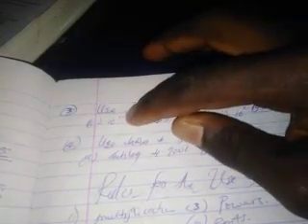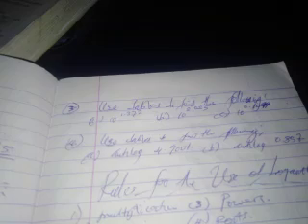LOGARITHMS: ANTILOGARITHMS OF NUMBERS GREATER THAN ONE(1)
ANTILOGARITHMS of numbers greater than one(1); Detailed explanation with examples and exercises.